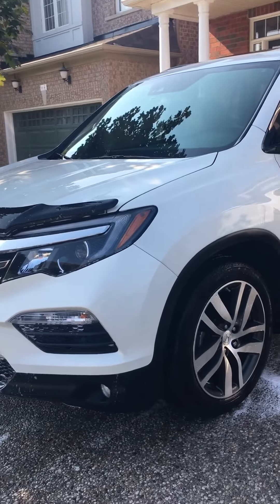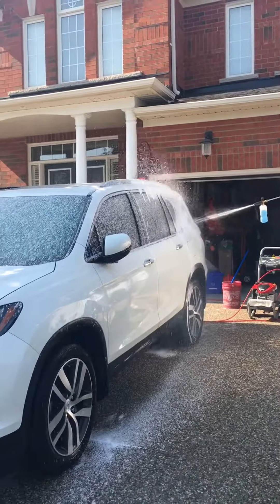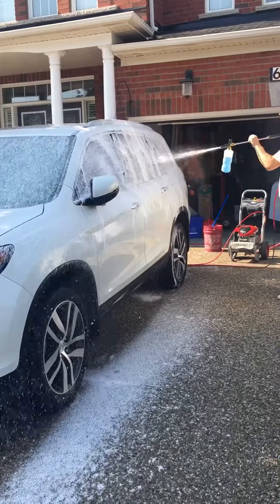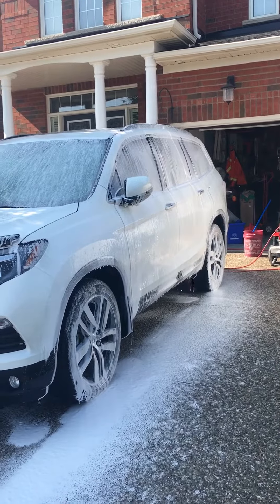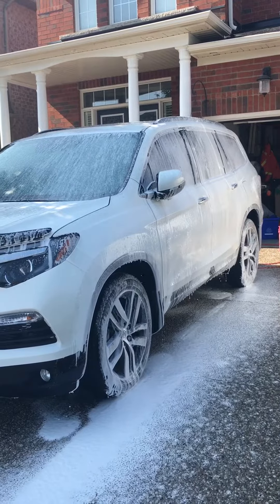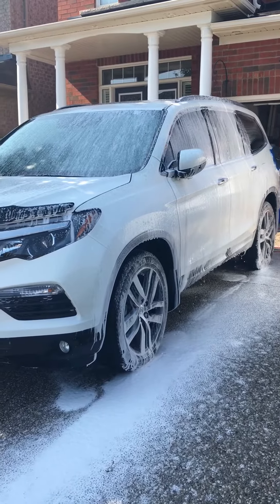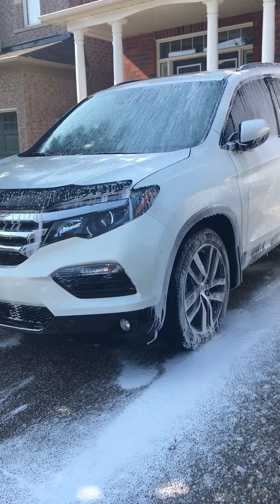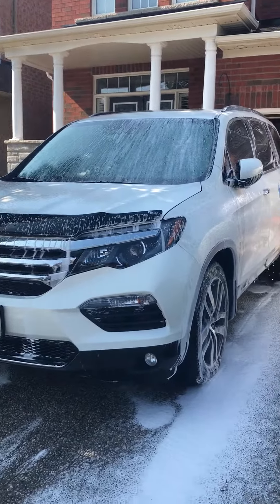Chemical Guys Foam Cannon - TORQ EQP 310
Foam cannon TORQ EQP 310 sold by chemical guys.  Amazon and chemical guys us has this product cheaper. The Mississauga chemical guys is more expensive. We used regular car soap with this trial.  I think they recommend chemical guys max suds (pink soap).  Purchased for the hubby who simply loves it.